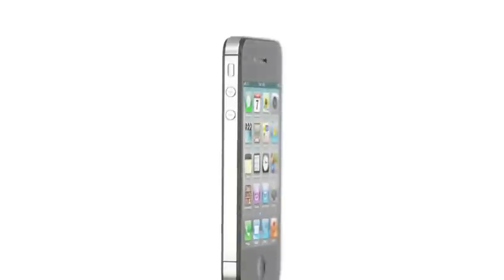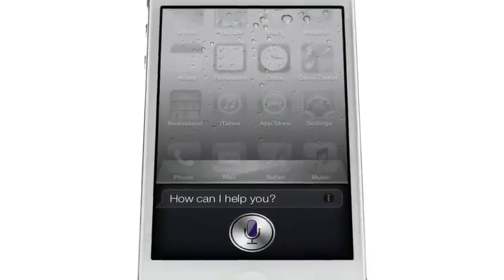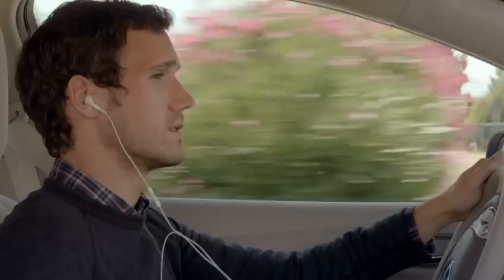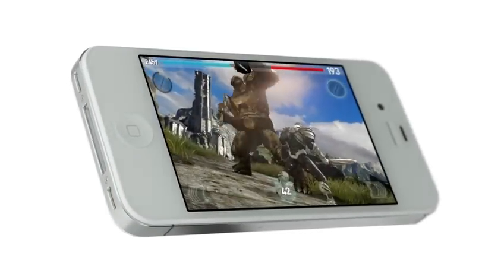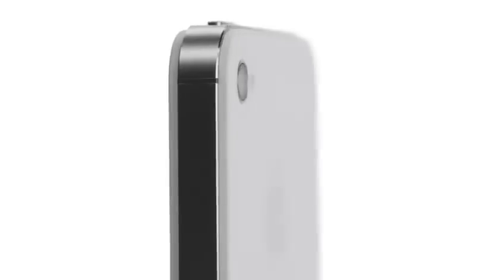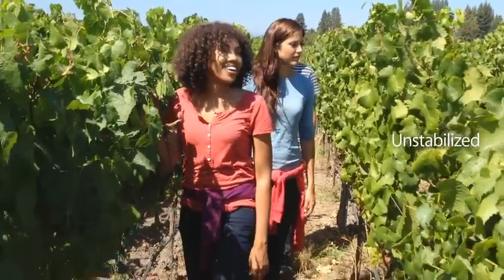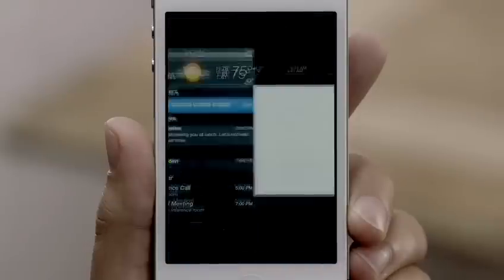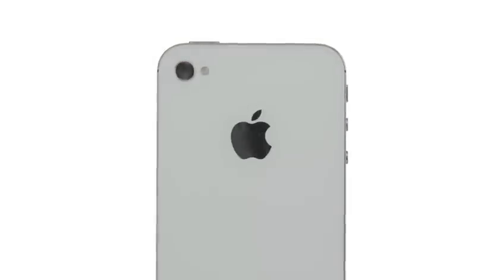Apple iPhone 4S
"The Most Amazing iPhone Yet" (Hopefully not for too long!)
May STEVEN PAUL JOBS BE REMEMBERED ETERNALLY